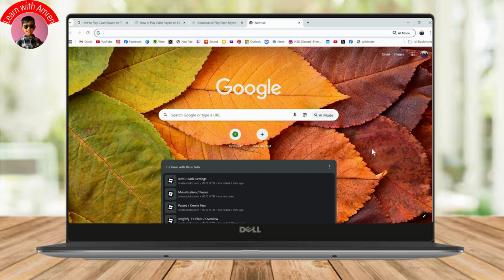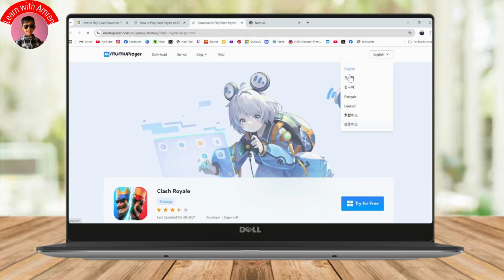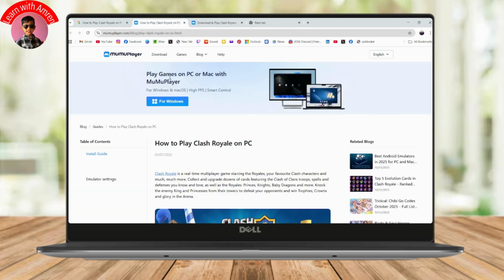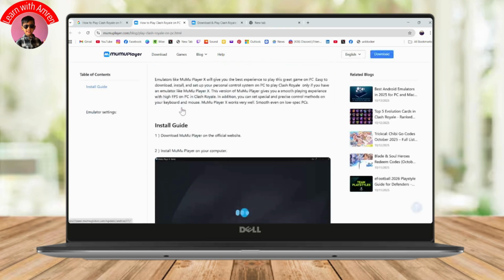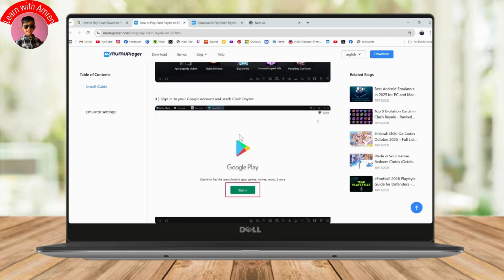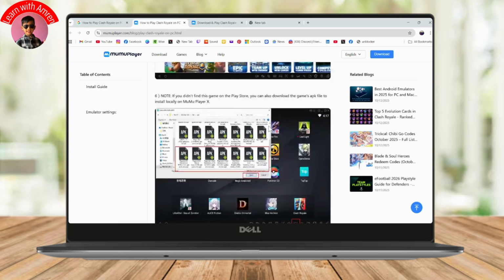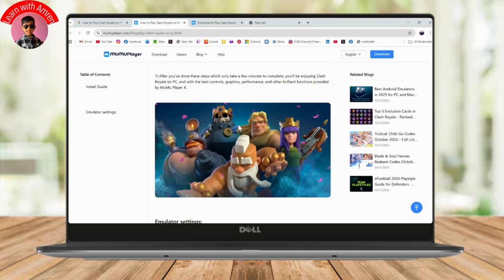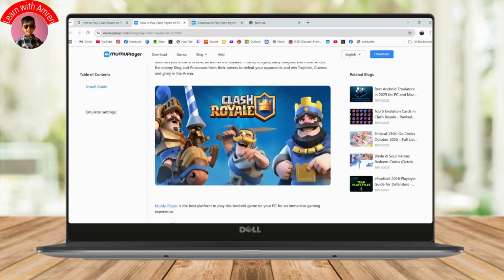How to Play Clash Royale on PC MuMu Player 2025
How to Play Clash Royale on PC MuMu Player

In this video, How to Play Clash Royale on PC MuMu Player, you learn how to move Clash Royale from a small mobile screen to your computer using Mumu Player. After downloading Mumu Player from the official website, signing into your Google account, and installing Clash Royale through the app center or APK, you can start playing with smoother performance. Playing Clash Royale on PC MuMu Player is important if you want a bigger display, more precise clicks, and less lag during intense battles. Once everything is set up, you can focus on pushing trophies, joining clan wars, and reacting faster in matches instead of dealing with device limitations.

00:00 Introduction
00:10 How to Play Clash Royale on PC MuMu Player